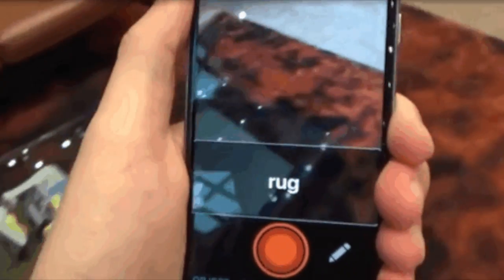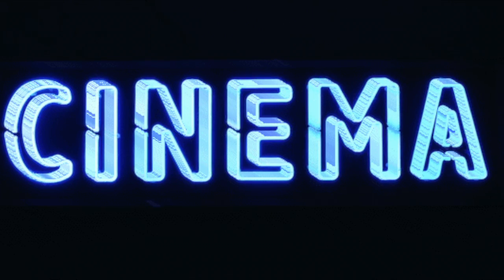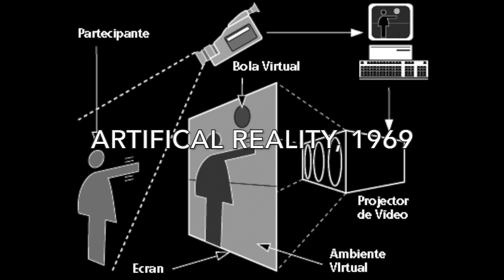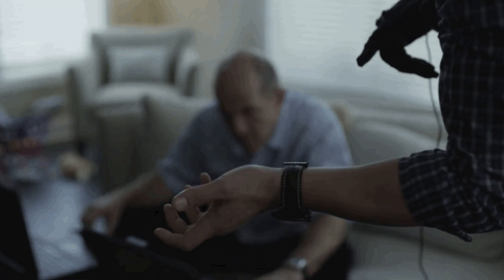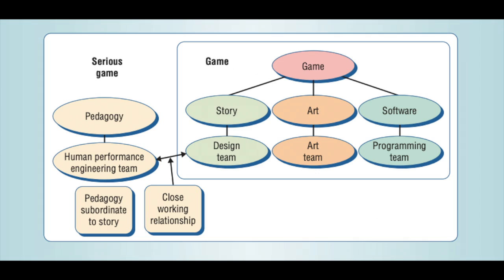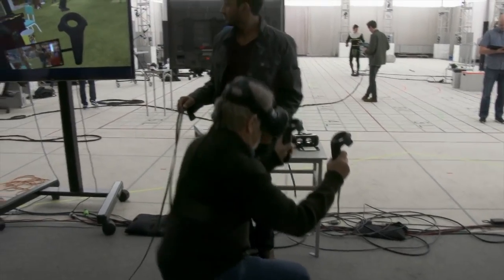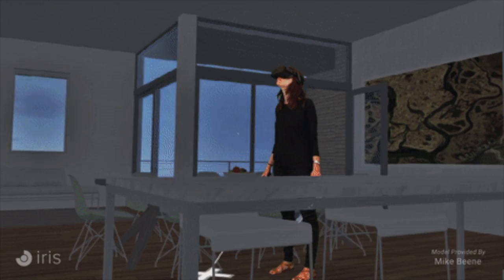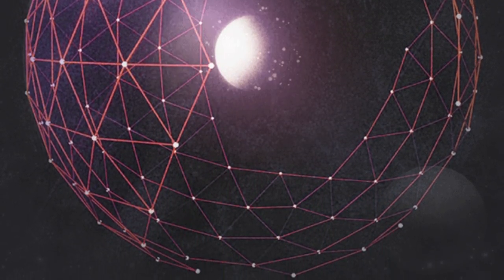The relationship between Games and Cinema expressed by the technology of VR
A University Project for the subject Game Media.

Sources used:

Academic:

Burdea C. Grigore, Coiffet Philippe, 2003, Virtual Reality Technology, 2nd edn, John Wiley and Sons Inc, Hoboken, New Jersey, accessed via Google Books

Zyda M. 2005, From Visual Simulation to Virtual Reality to Games, IEEE Computer Society, viewed 12 September 2019

Nedelcu M. 2013 'Expanded Image Spaces. From Panoramic Image to Virtual Reality, Through Cinema', National University of Theatre and Film “I.L. Caragiale”, accessed 13 August 2019,

Non-Academic Sources/ Video Footage:

Giphy.com for all GIFS.